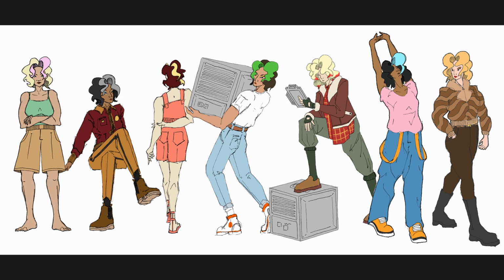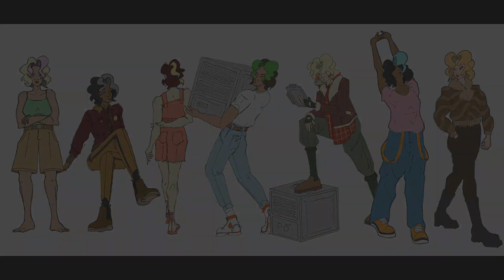Character Design with Osum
Hello! This video is on designing the second character in Atlantic Spark Run, Osum. Had a lot of fun with this one, it feels good to be back at the drawing tablet.